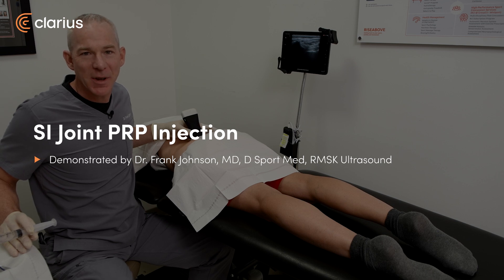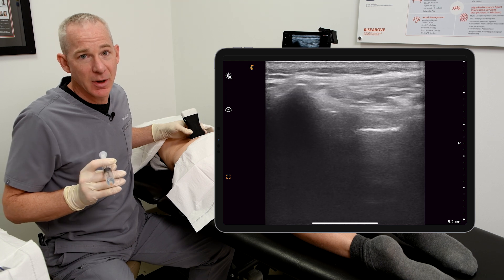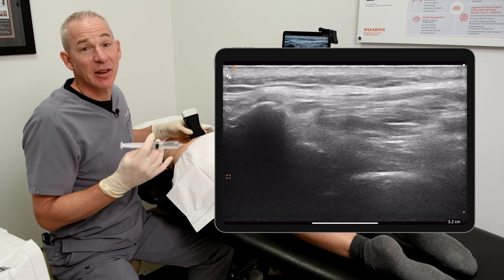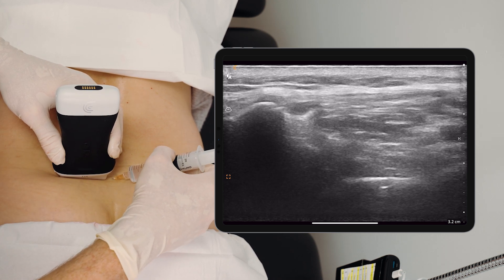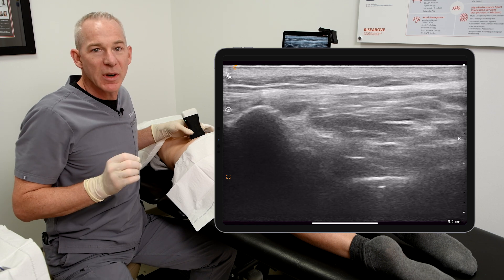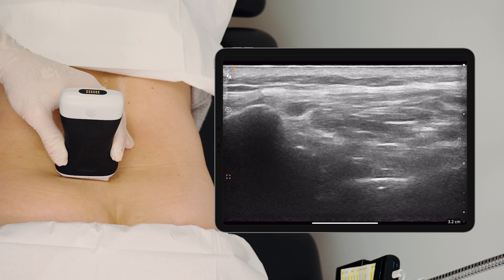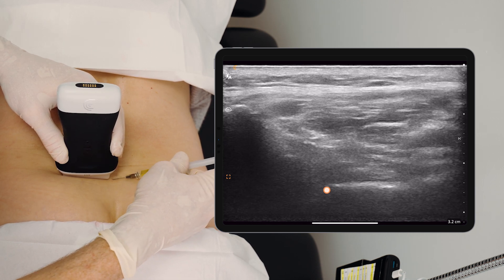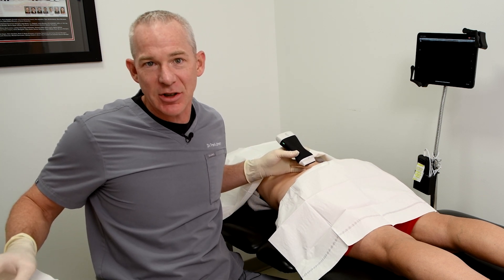SI Joint PRP Injection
Image guidance is important when injecting the SI Joint.  Watch as Dr. Johnson identifies the level of the SI joint for safe PRP injection, above the level of the sacral foramen.